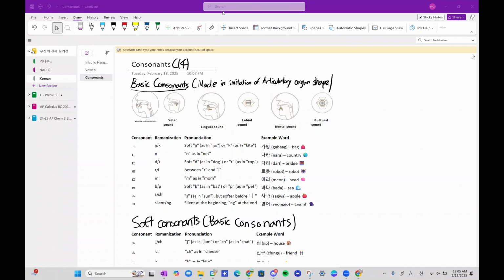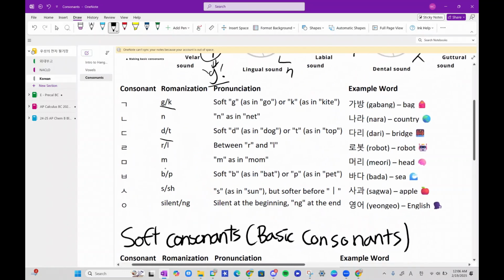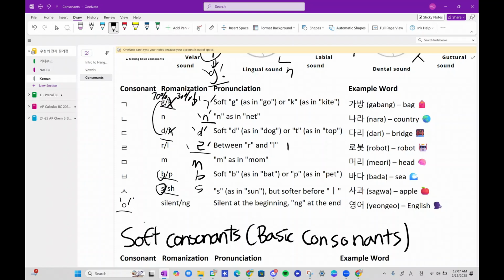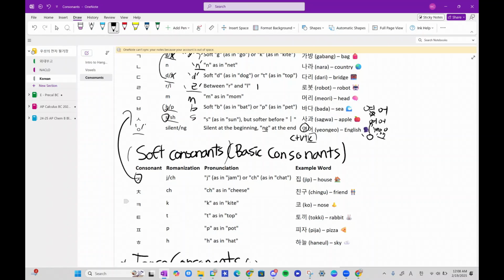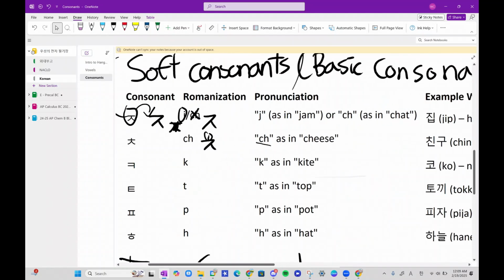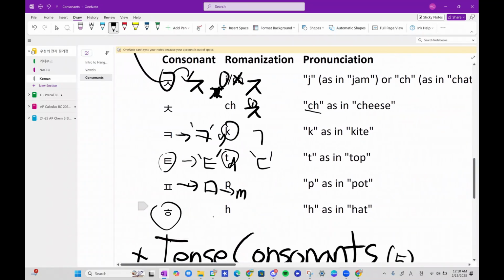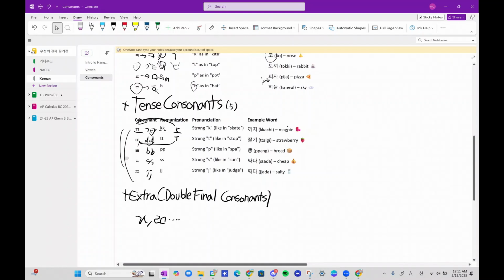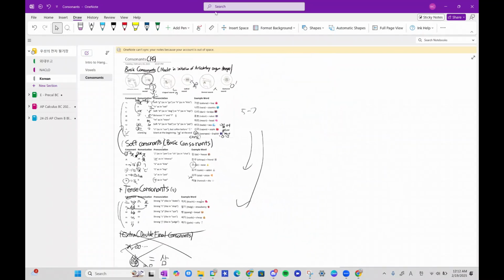Korean Consonants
Description of the Korean Consonants: the Basic, soft and tense